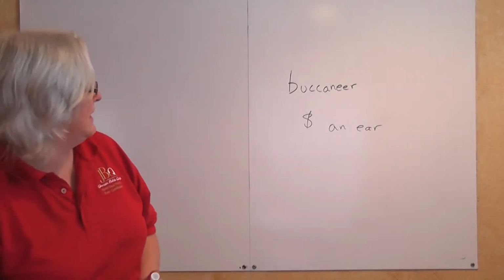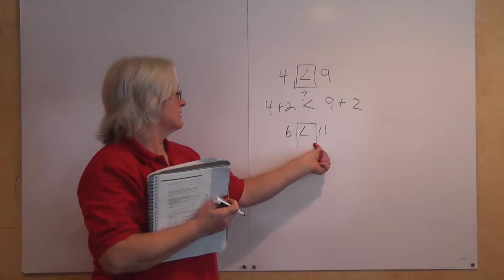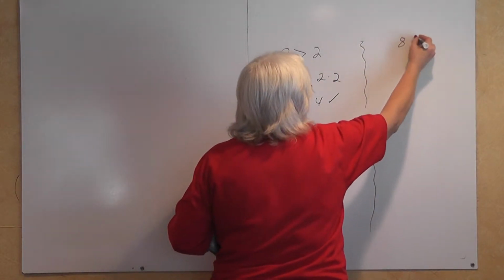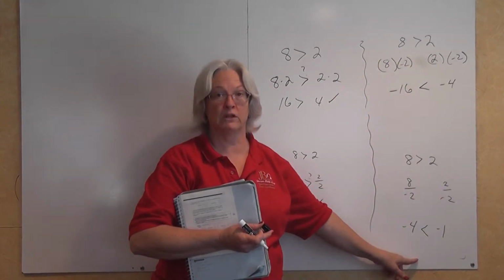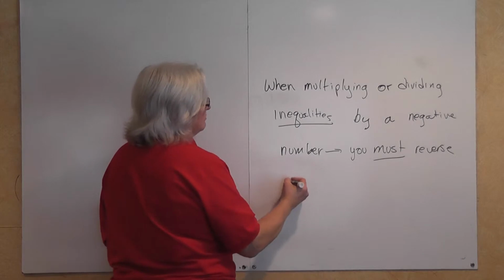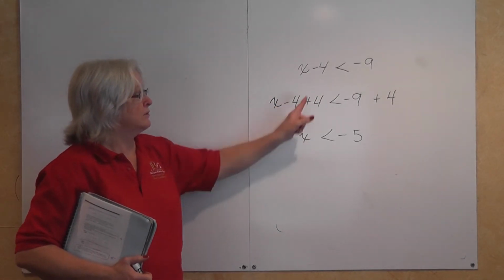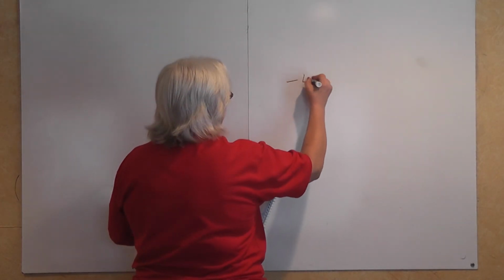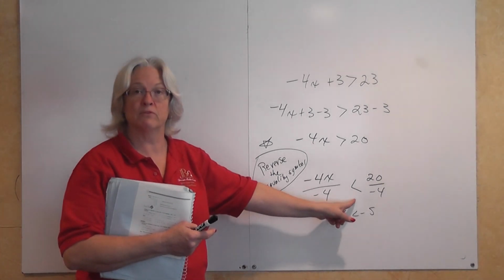BJU Pre Algebra Section 8 7 Solving Inequalities